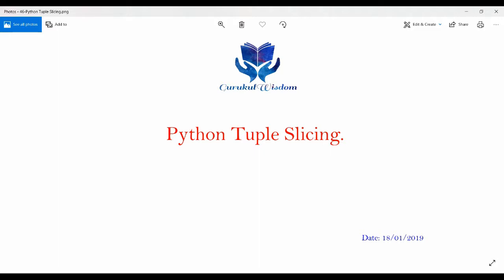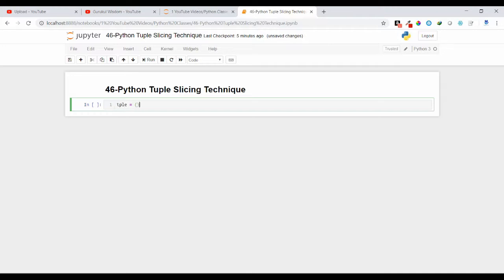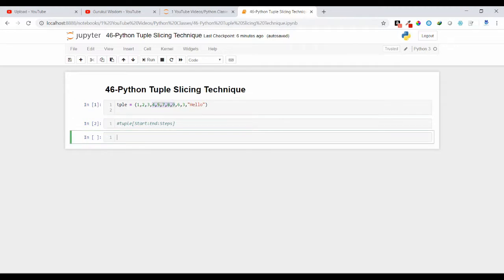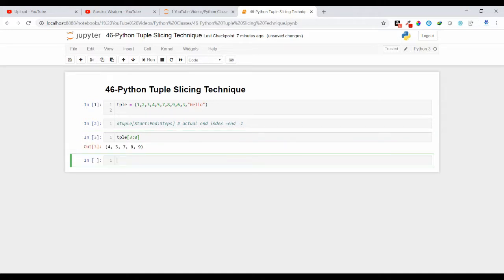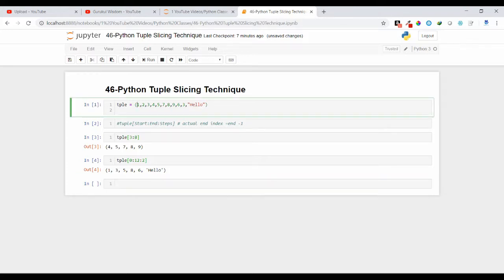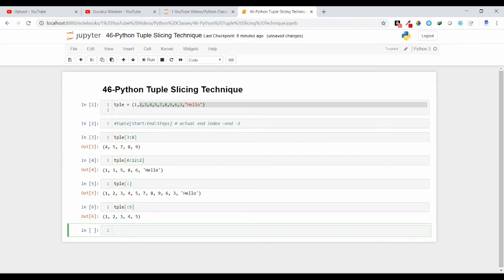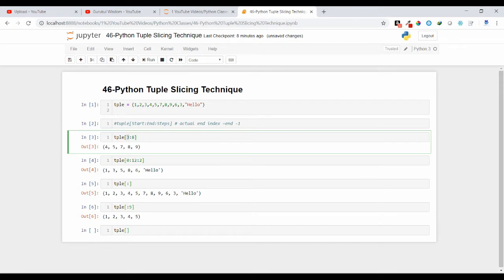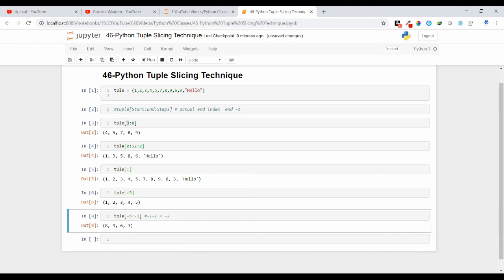46-Python Tuple Slicing Technique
Python Tuple Slicing Technique